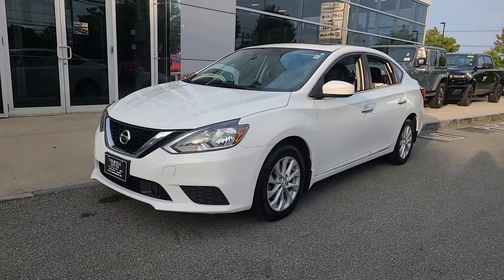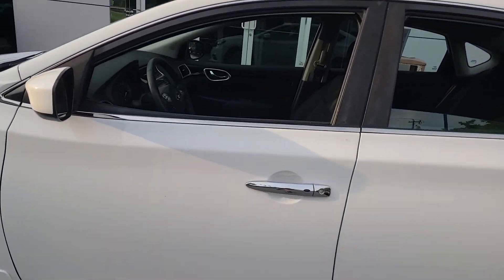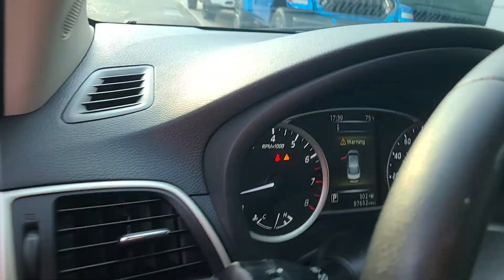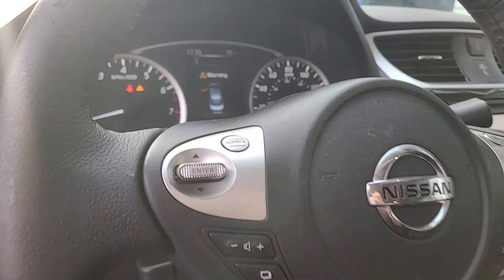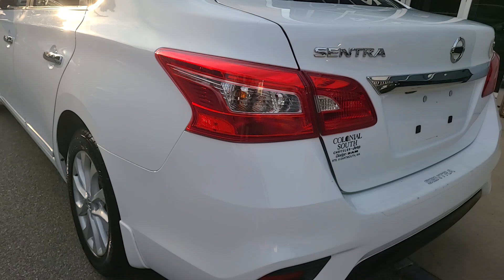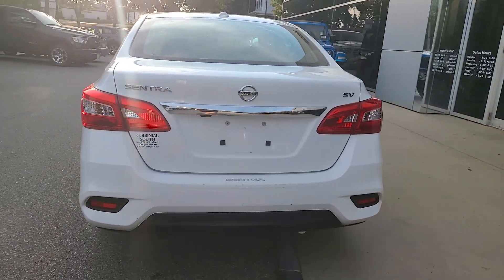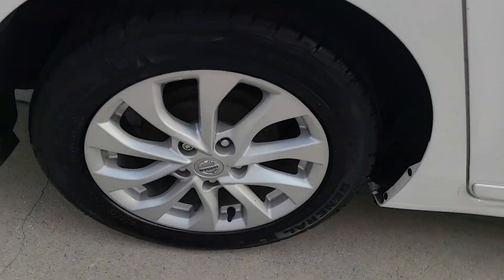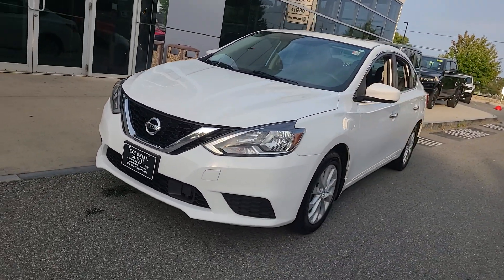2018 Nissan Sentra SV Dartmouth, New Bedford, Fall River, Wareham, Fairhaven MA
Pre-Owned 2018 Nissan Sentra SV available at Colonial South CJDR located in 42 State Rd, Dartmouth, MA, 02747. Servicing the Dartmouth, New Bedford, Fall River, Wareham, Fairhaven area.

This could be the car for you, the  2018  Nissan Sentra.  Comfort, convenience, safety and fun are all yours in the sleek and spirited Sentra. This mid-size 4-door with modern flair delivers a roomy interior with plenty of creature comforts and thoughtful storage solutions, a suite of standard driver-assist safety tech, and an unmistakably sporty ride. Here's a sporty Nissan Sentra, the powerful mid-size 4-door that prioritizes comfort, convenience, and safety. From its standard suite of driver-assist tech to its spacious, upscale cabin and thoughtful storage solutions, this snazzy sedan makes your daily drive pure pleasure.